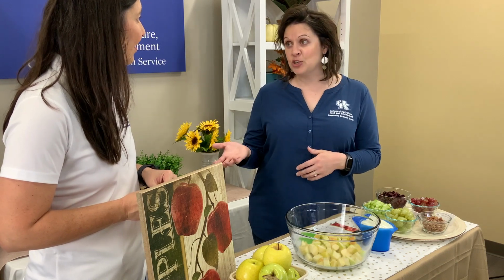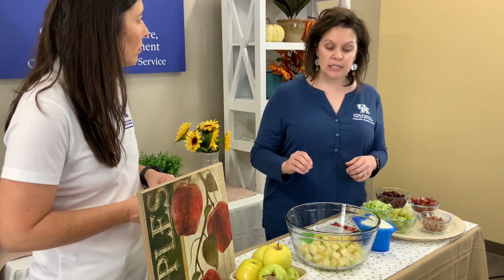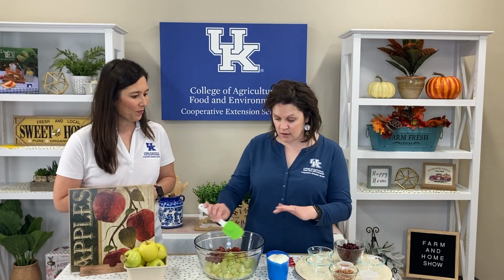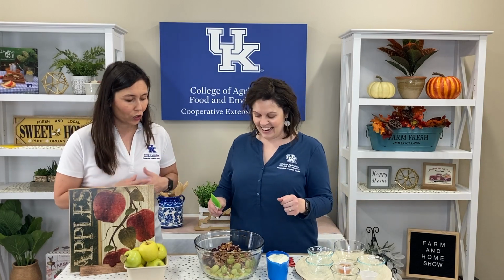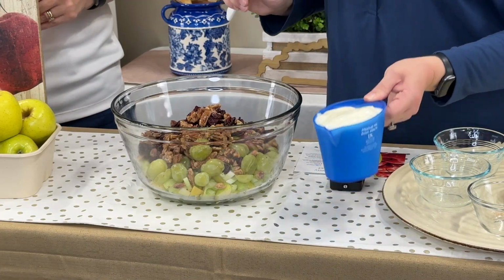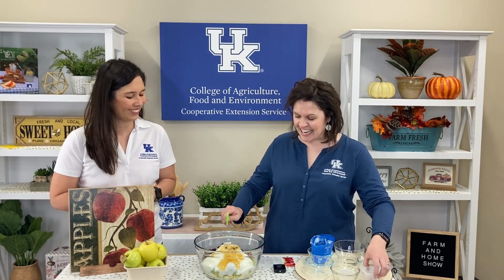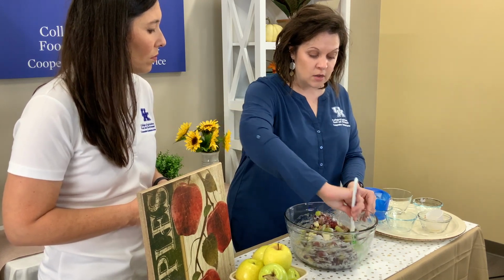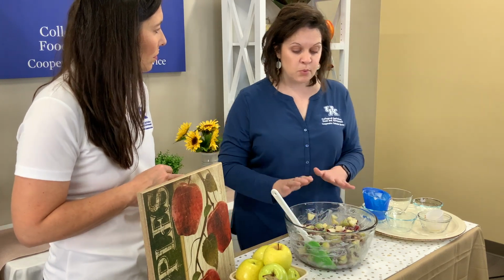Apple Cranberry Waldorf Salad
Guest: Kristin Hildabrand, Warren County Extension Agent for Horticulture

Topic: Apple Cranberry Waldorf Salad

Joanna visits with Kristin Hildabrand, Warren County Extension Agent for Horticulture, to show us how to make this tasty, Apple Cranberry Waldorf Salad. We are in the final weeks of apple season. A medium size apple, about 2 to 21/2 inches round, has about 75 calories and provides bulk in the diet, which helps the body digest food. The apple is low in sodium and high in potassium, making it a great natural snack. This Apple Cranberry Waldorf Salad is a great dish to serve as a side dish or a dessert. Ingredients: 1 cup chopped Granny Smith apple; 1 cup chopped Red Delicious apple; 1 cup diced celery; 1 cup halved seedless green grapes; 1 cup halved seedless red grapes; 1½ cups dried cranberries; ½ cup chopped walnuts; 8 ounces non-fat vanilla yogurt; 2 tablespoons honey; and ¼ teaspoon cinnamon. Directions: Combine chopped apples and diced celery and put in a medium sized bowl. Add grapes, cranberries, and walnuts to the mixture. Stir ingredients together. In a separate bowl, add the yogurt, honey, and cinnamon. Stir together and pour over the fruit mixture. Cover and chill before serving.